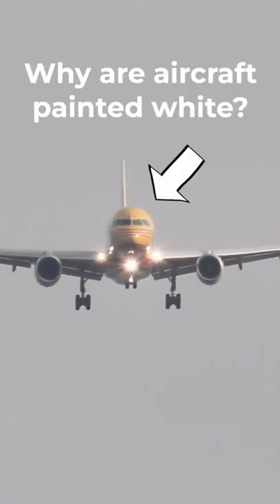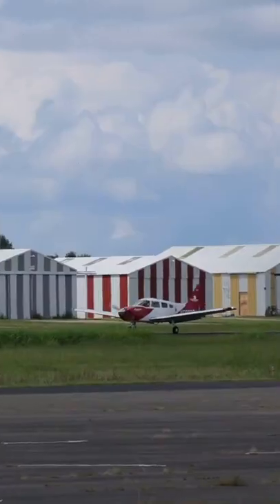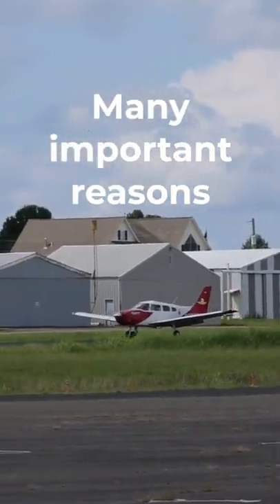Why are Planes Painted White?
Have you ever wondered why most Aircraft are painted white? Well, besides looking nice, there are actually a number of important reasons for this. Here's a little explanation. 🔽